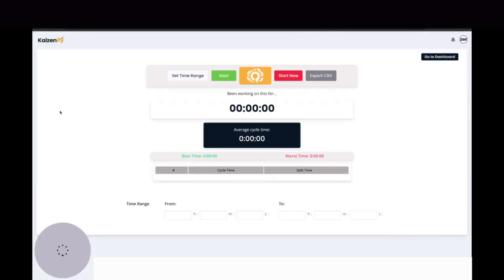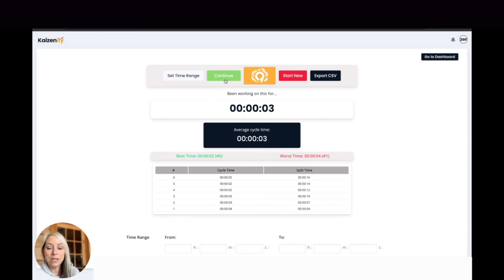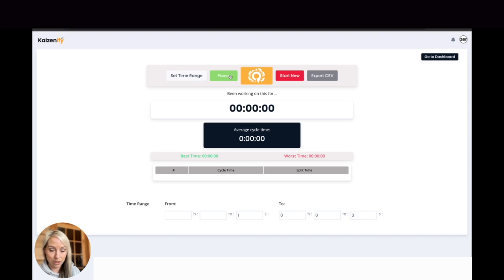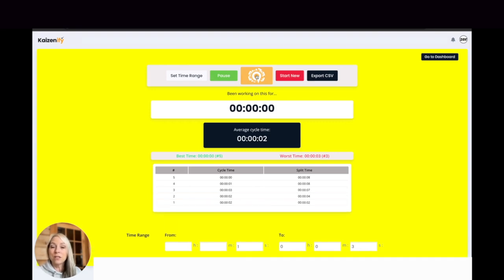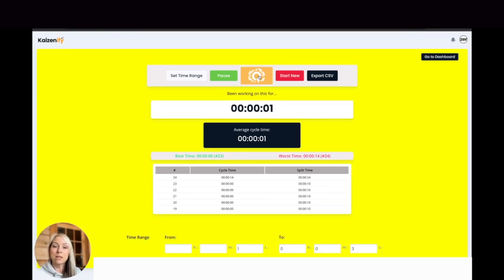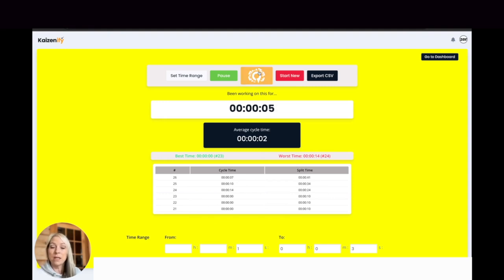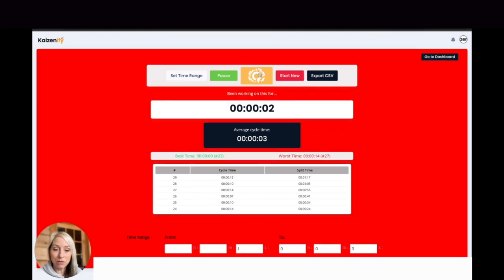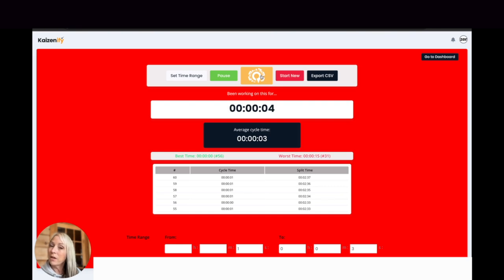Andon Timer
"You tell me how you will measure me, and I will tell you how I will behave." – Eli Goldratt

Are you driving laser-sharp focus at your control point? Every minute of downtime is draining your Throughput $$$.

Too often, the people in the process don’t realize how far off target they are—if they even have a target! Without clear, real-time guidance, they're making the best decisions they can, but are they truly focusing on what matters most?

If you've read The Goal by Eli Goldratt, you know that every loss at your control point directly impacts your bottom line. Your team is working hard—give them the clarity they need to work smart.

Make it effortless for them to see where to focus and when to ask for help. Because when they win, you win.